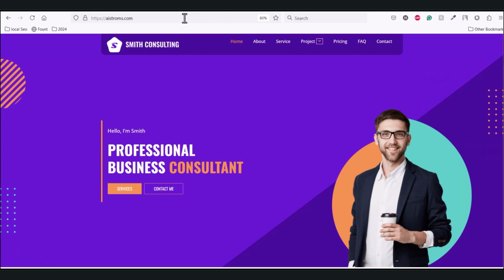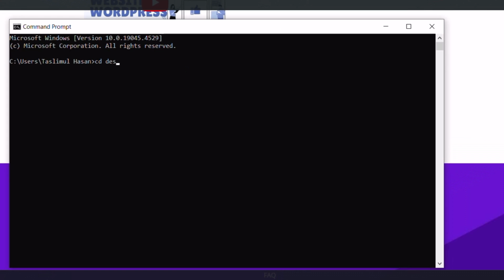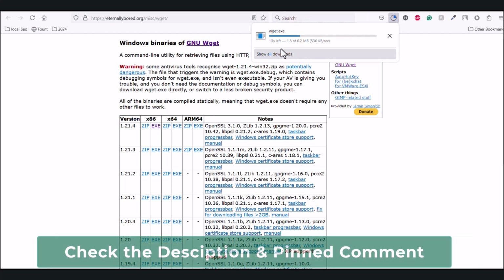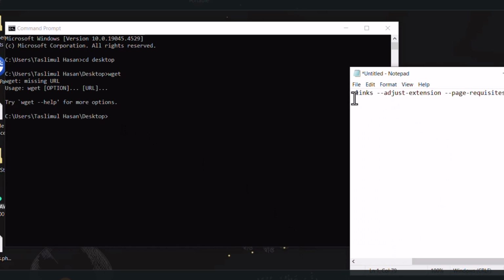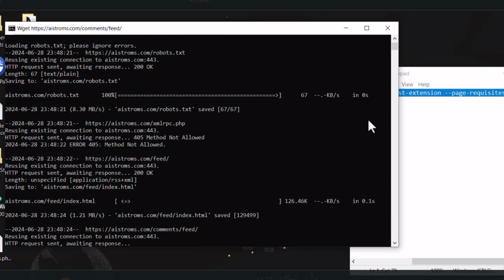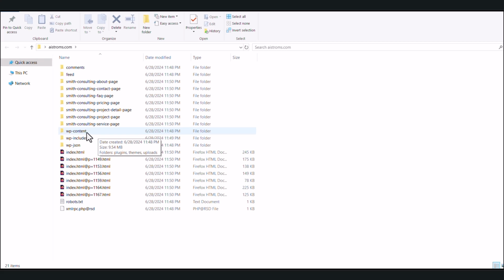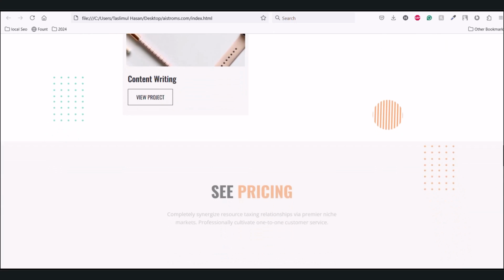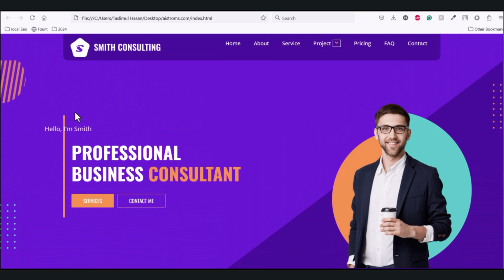How To Clone Any Website FREE | Copy Full Website [Easy]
Prompt: wget --mirror --convert-links --wait=2
V44: Learn how to clone any website for free in this comprehensive tutorial! Whether you're looking to clone a website for personal use, copy website design to WordPress, or simply want to understand the process, this guide has you covered. We’ll explore methods like using HTTrack website copier to perform a full website copy and show you how to clone any website using HTML, CSS, and JavaScript.

If you've ever wondered how to clone a website in WordPress or how to copy a website source code, this video will guide you through the steps to clone WordPress websites or even clone website HTML, CSS, JS. We’ll also dive into how to clone website source code and transfer it into WordPress, ensuring you can clone any website to WordPress with ease.

Additionally, this tutorial covers how to create a website for free using a free website builder and secure free domain and hosting WordPress solutions. You'll also see an example of how to use HTTrack to WordPress for smooth transitions. Plus, if you're working on how to clone website in Windows or planning to clone website in 2025, we’ve got you covered.

By the end of this tutorial, you'll have a clear understanding of scraping websites for data, how to copy website HTML code, and how to clone website source code for your WordPress website design or other web development projects. Perfect for beginners and experienced developers alike, this is your go-to guide for cloning websites and mastering web design.